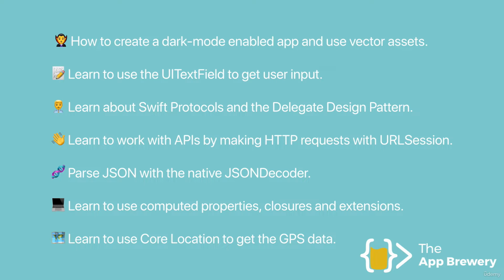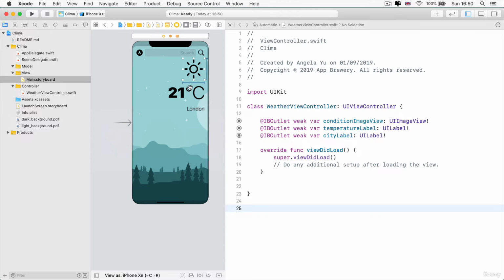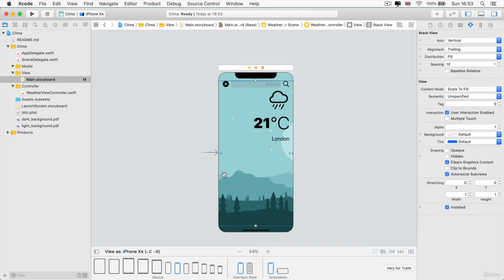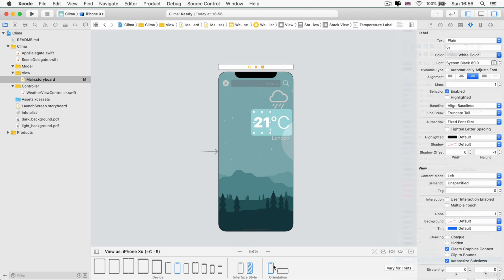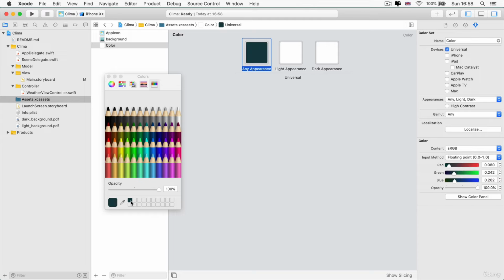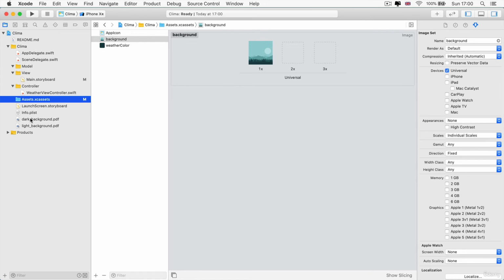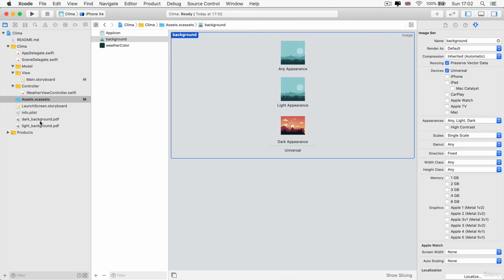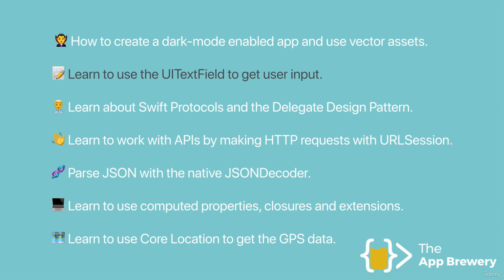143 Dark Mode and Working with Vector Assets